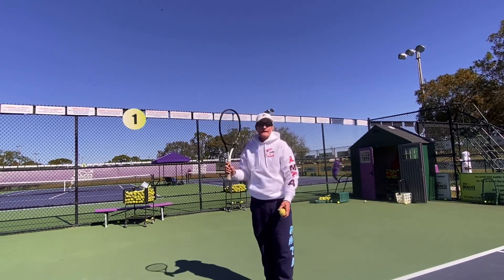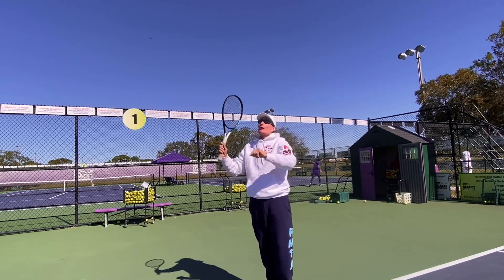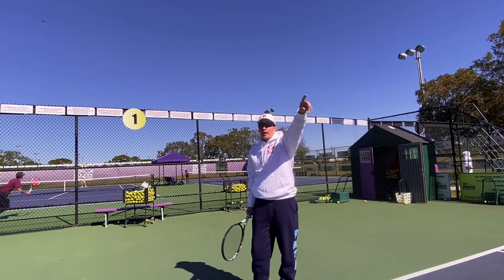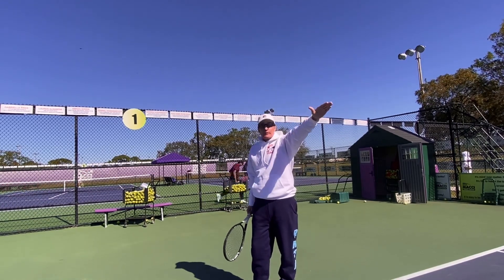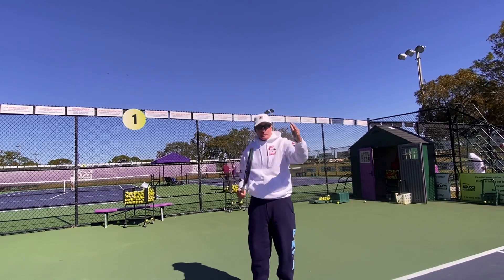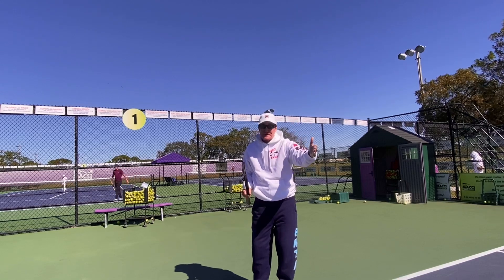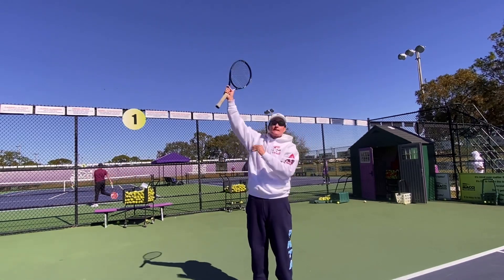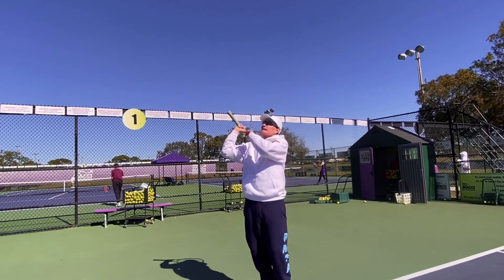Best way to learn a topspin serve hit up up and up as high as you can over the net by Rick Macci